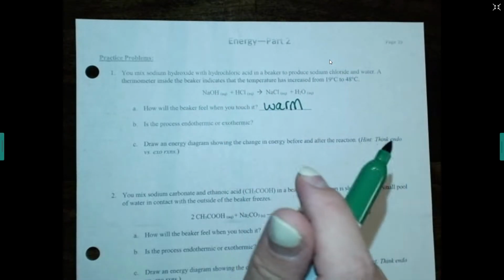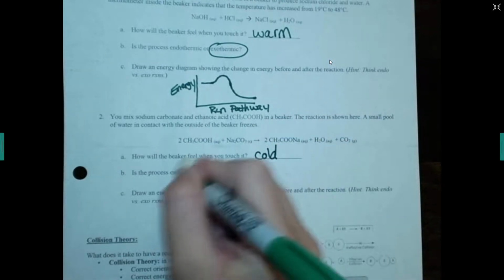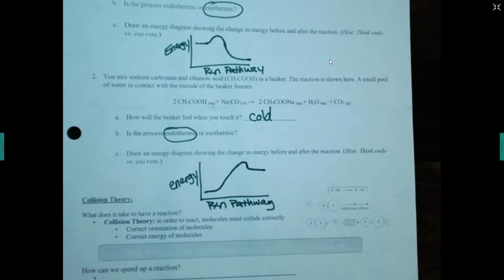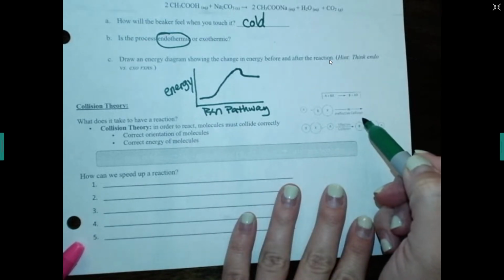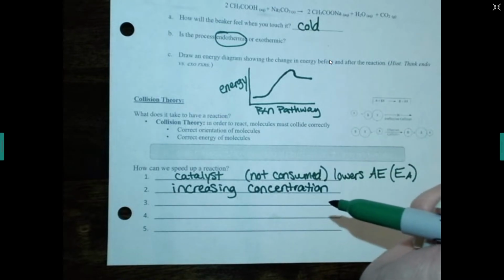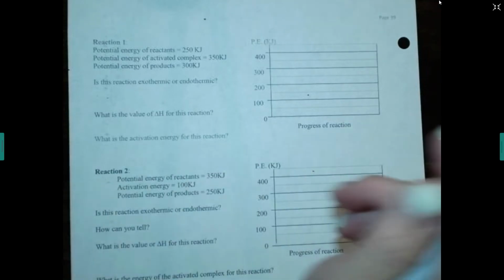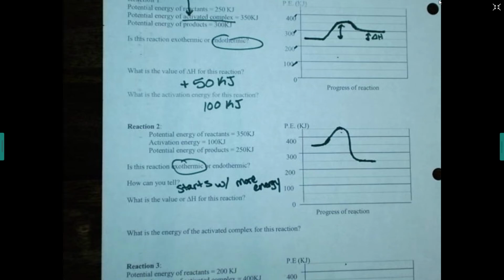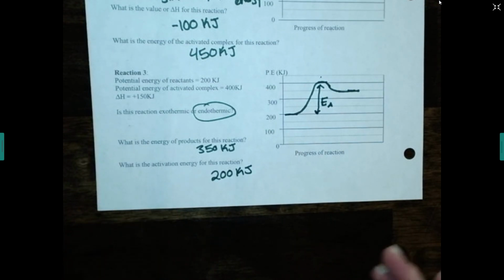Chemistry 8 - Page 39 - Energy Part 2